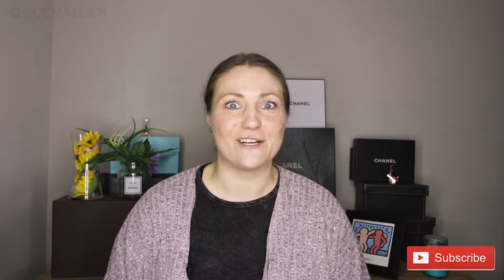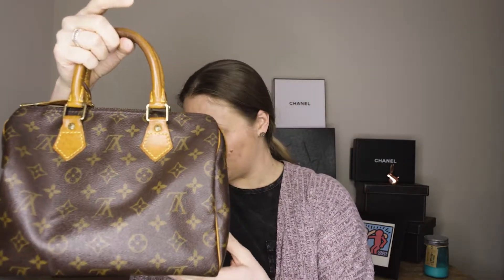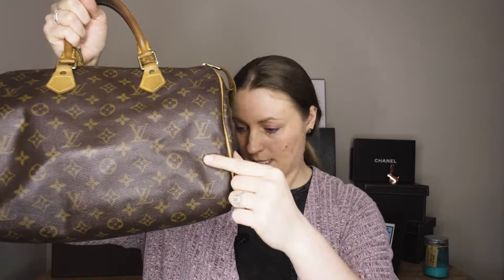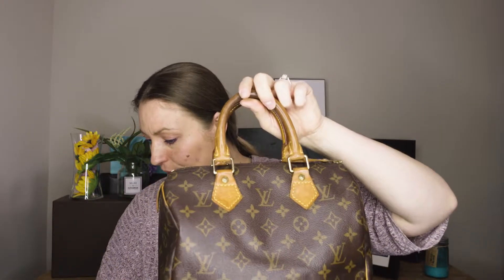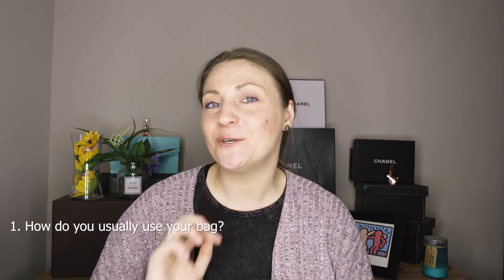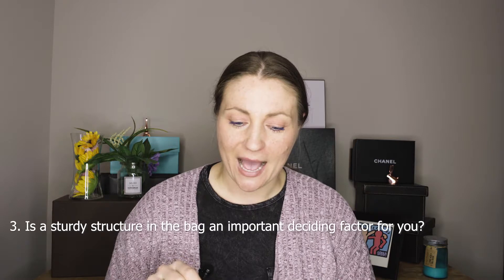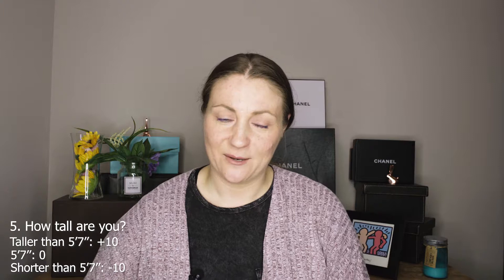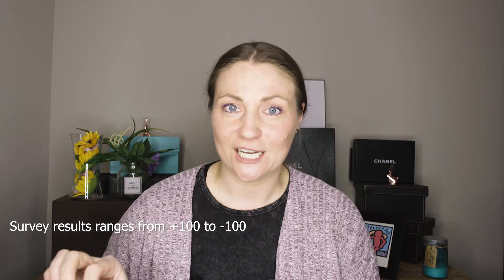Best Louis Vuitton Speedy Size for You? [Question LV Speedy 25 vs 30 Comparison Survey; 2019]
Looking for best LV Speedy for you? Check our Instagram Store Page➡️

1. (INSTAGRAM) Check our Instagram Store Page for additional tips & advice for getting & styling your dream Louis Vuitton bags

2. (FACEBOOK GROUP)- we do Facebook Live Streams on this
QUESTION — Have a question about vintage styling & getting Louis Vuitton? Post in comments section of this video!

Time Stamp Guideline
00:49 - Basics (Size/Price/What’s Fits into Speedy 25 & 30)
05:00 - Comparison Factors (Styling Preference/Shape/Size/Physique/Travel Usage)
08:59 - Survey

Sony A7 Camera
Rokinon Cine Lenses
Zoom H5
Prismatic 18’’ Halo Ring Light
Fovitec - 2X Bi Color 600 XB LED Panel Kit w/Stands & Cases
XPS 9570 laptop
Color Your Style Book

In this video, we go over basics (Louis Vuitton Speedy size comparison, what fits in the bags, shape), 5 comparison factors, and survey to help you make decisions on which Louis Vuitton Speedy sizes to buy. We mainly compare Louis Vuitton Speedy 25 & 30. Also, this video gives in-depth reviews of each bags; Louis Vuitton Speedy 25 & Speedy 30.
Furthermore, this video will provide valuable recommendations on where and how to buy preowned Louis Vuitton satchel. We also go over Louis Vuitton Speedy prices. It further shows real-time shapes and sizes of authentic Louis Vuitton Speedy MM & GM for our viewers. Lastly, we provide a survey that will help viewers to provide clear Speedy 25 vs 30 comparisons to see which Speedy to get. This video will help you to get perfect Speedy for you.